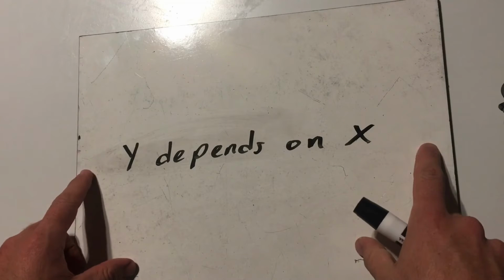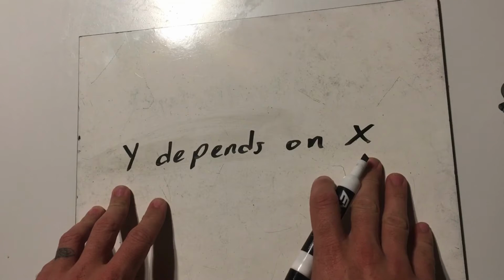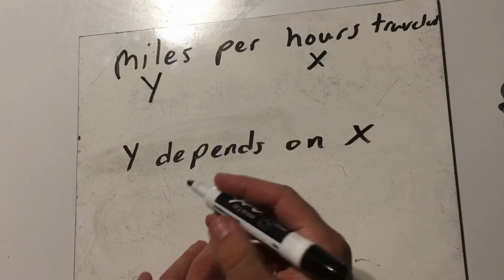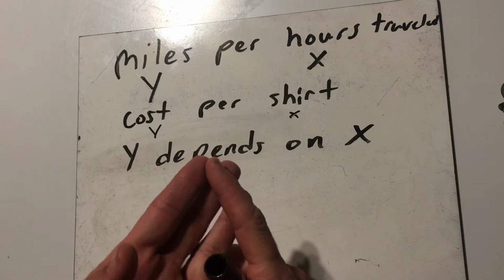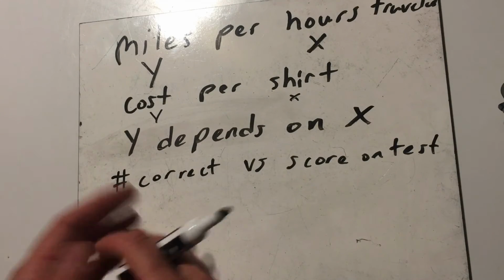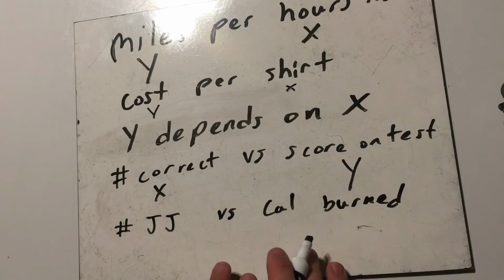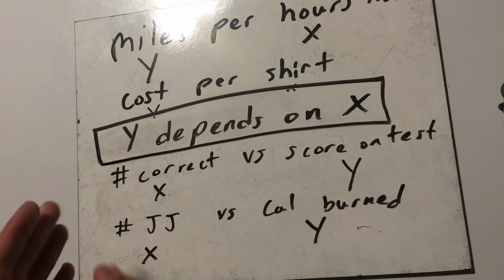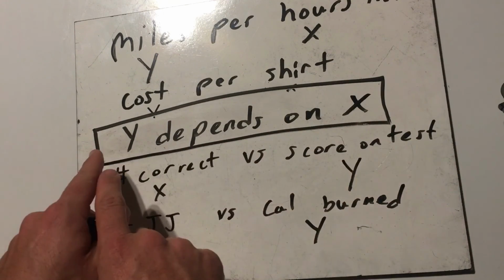Independent vs Depended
Y depends on X